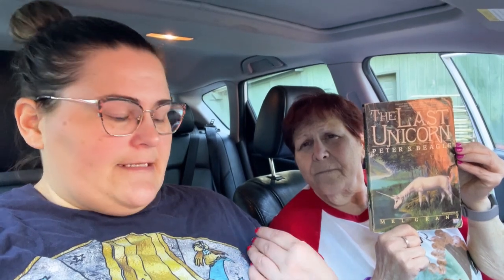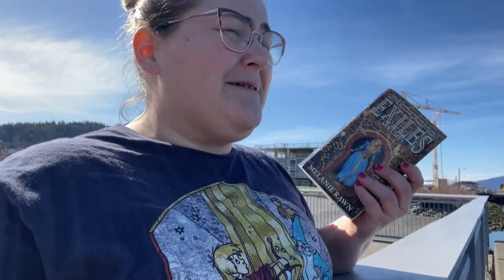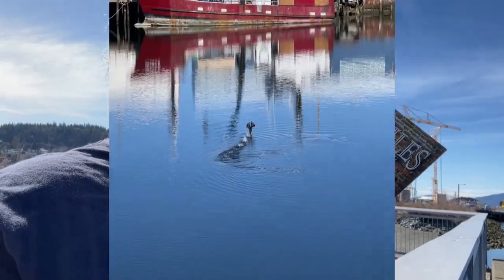Try a Chapter and a Coffee | Unhaul Project | April 2023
Hi Bookish Friends!

If you would like to check out the first video in this series, you can find it

Here are the books mentioned in this video:
Ruins of Ambrai by Melanie Rawn
Witches Steeped in Gold by Ciannon Smart
The Last Unicorn by Peter Beagle
The Wood Wife by Terri Windling

If you're ever in the Bellingham area check out Black Fern Coffee

- Instagram (even though I'm not the best at social media haha)